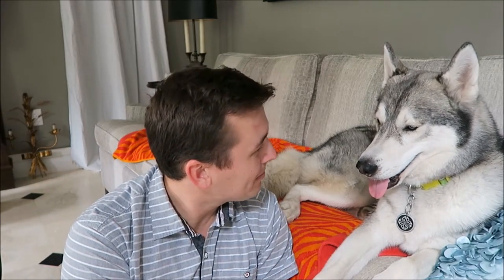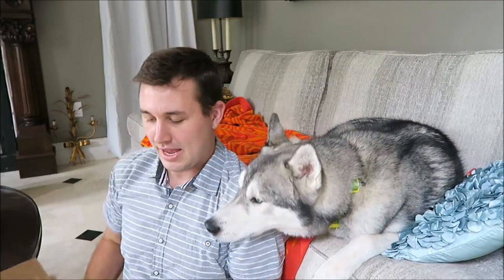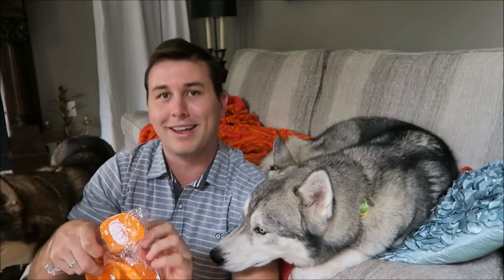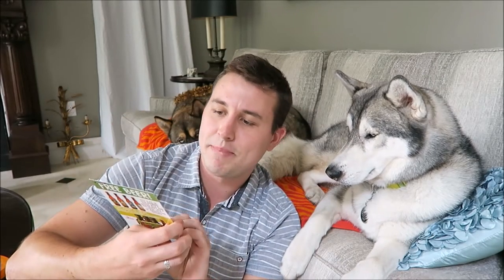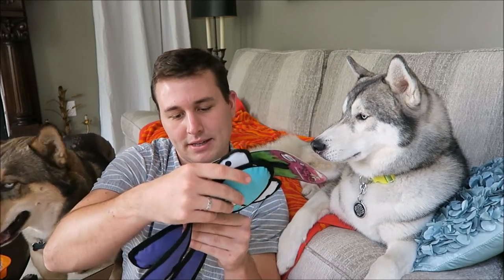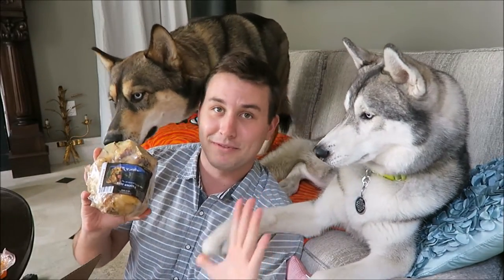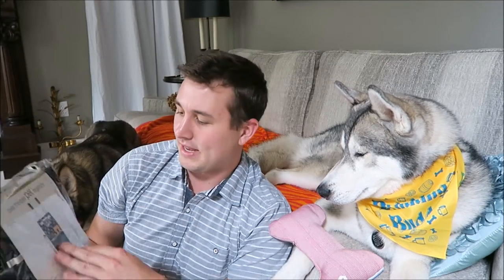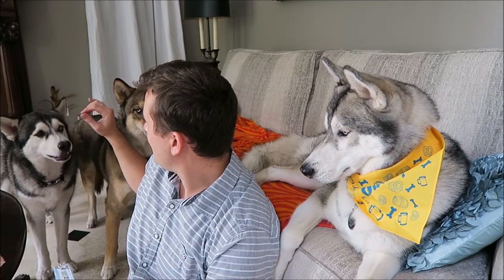Pet Treater Unboxing | October 2016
Hey guys! We were sent the newest Pet Treater to unbox for you all! This month was Barktober Fest, so I was stoked. Amarok and Silla invade the party, but that's okay!

Free Pet Bed with a 3-month or longer subscription: FREE-PTBED

OR

Five dollars off first box: LOVE-PT5

Follow Nanook on Instagram!